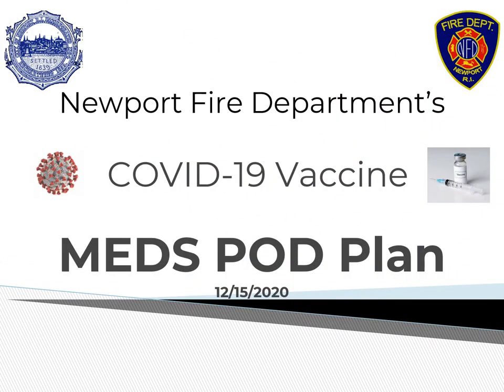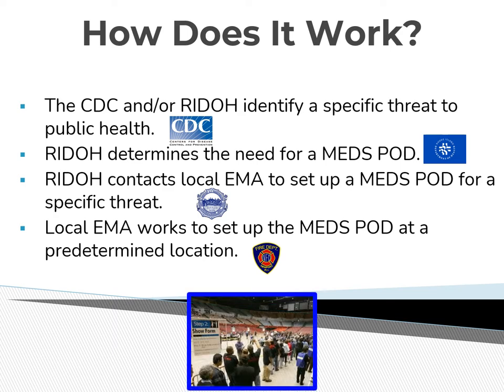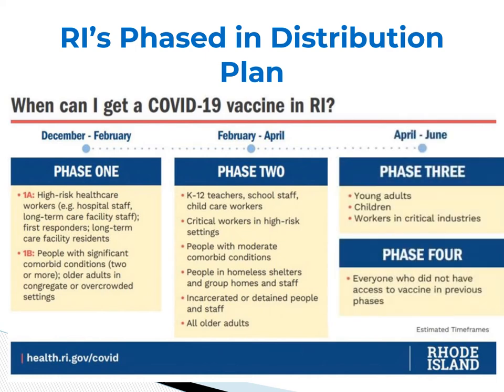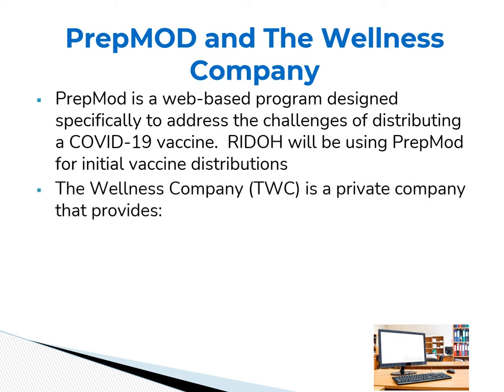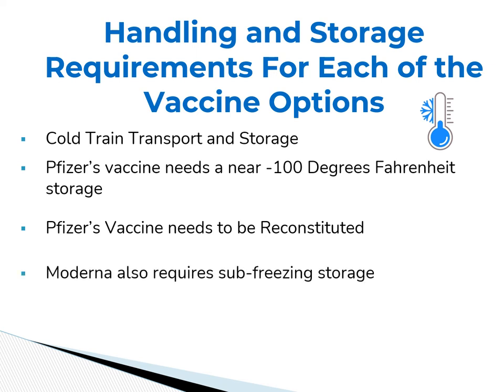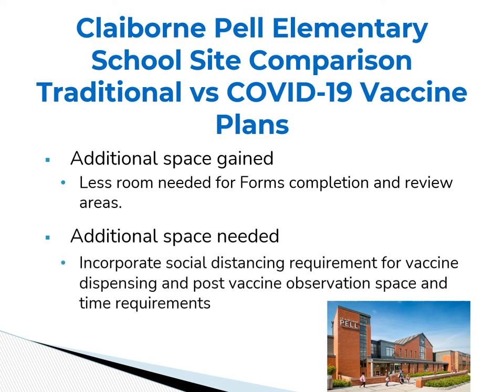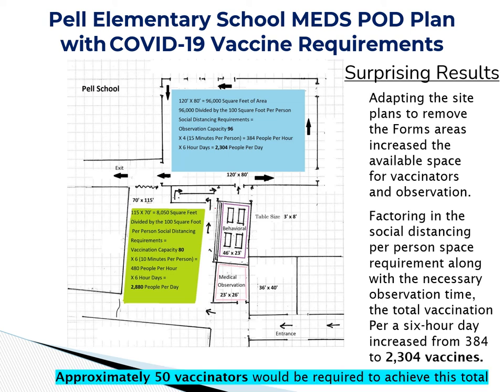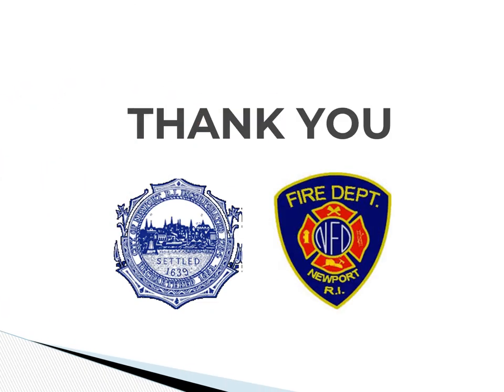COVID 19 MEDS POD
Training on the planning for a POD for COVID 19 vaccine.